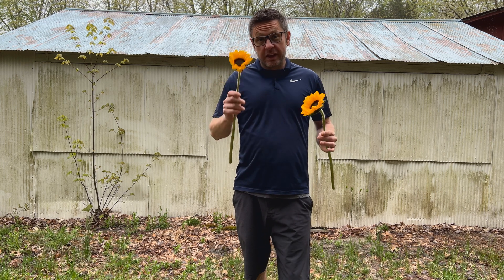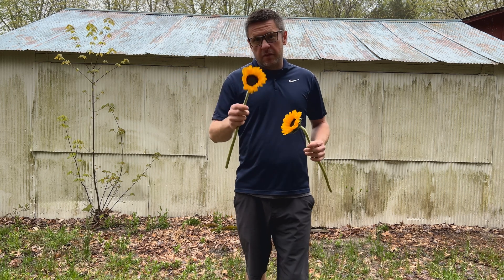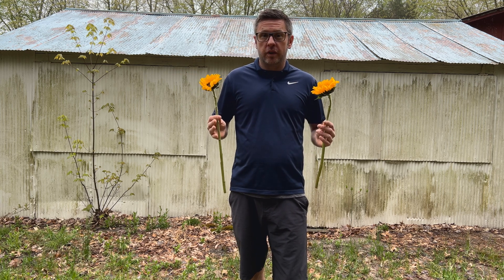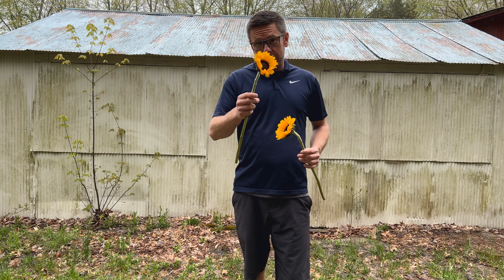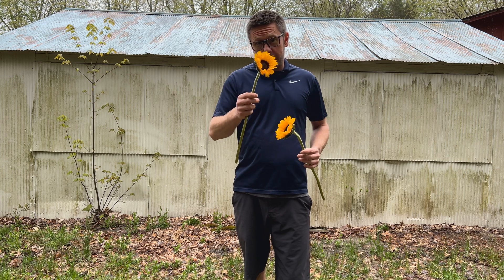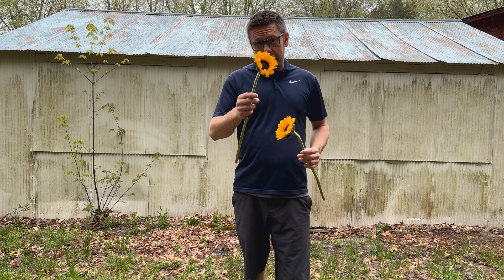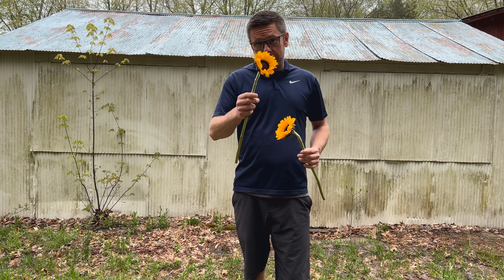Planting a half acre sunflower field by hand. Is it too early to plant sunflowers?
It feels too early to plant sunflower seeds. However, even though it is early May in Michigan, all signs are point ting towards we are safe to plant!

In this episode, we are going to figure out how big our field will be and how many sunflower seeds are needed. Wifey and little man showed up to help!

At the end of the day, we planted half the field to limit our risk.